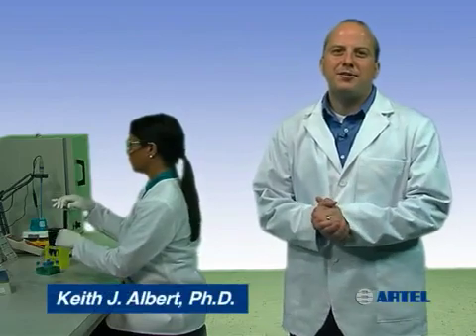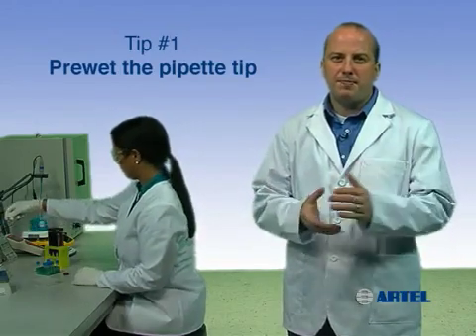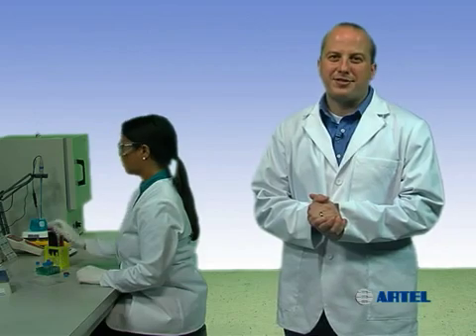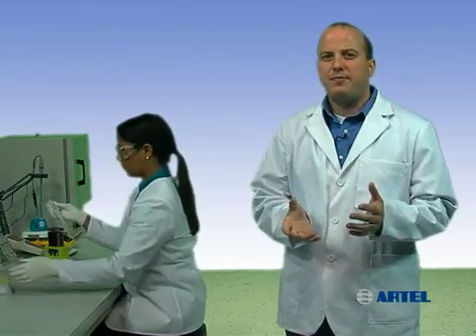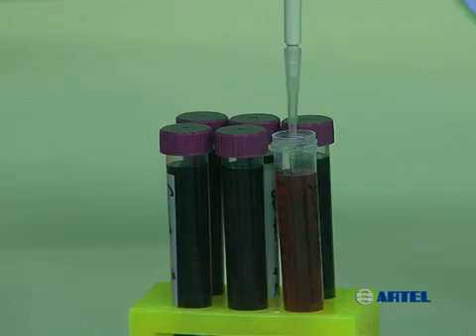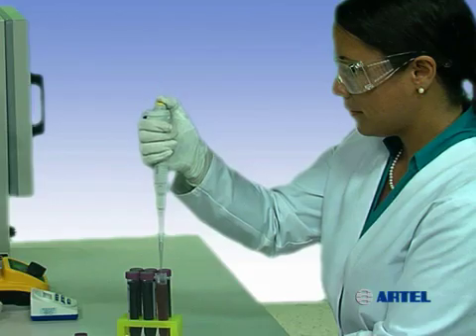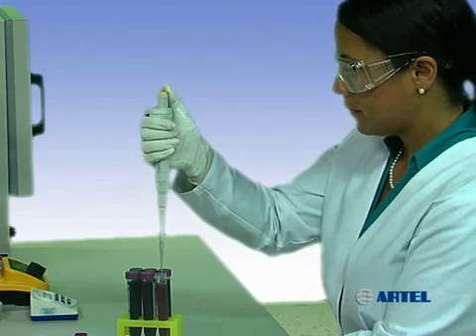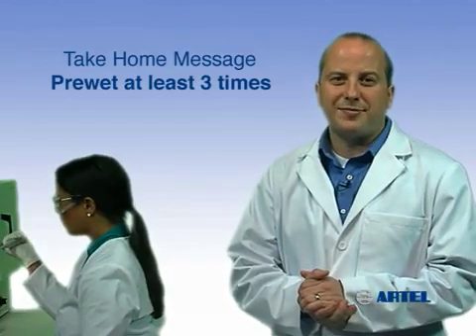PIPETTING TIP 1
Tip #1 - Prewet the Pipette Tip Obtain more accurate and precise laboratory results by following ARTEL's "10 Tips To Improve Your Pipetting Technique."